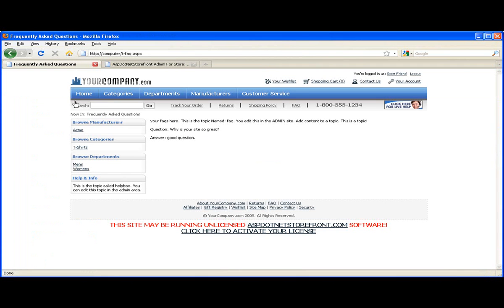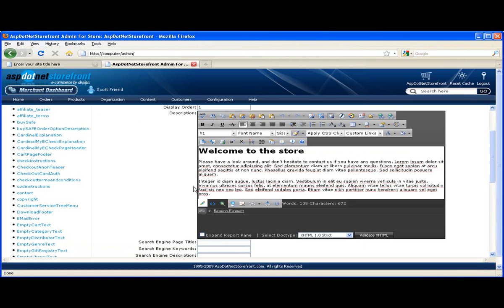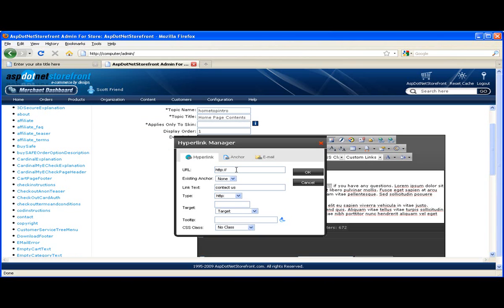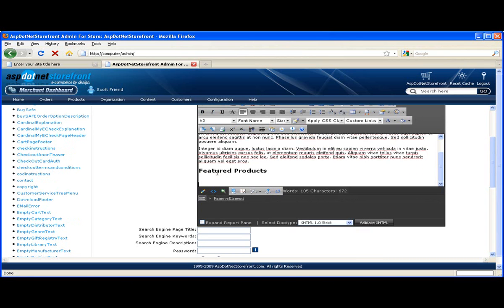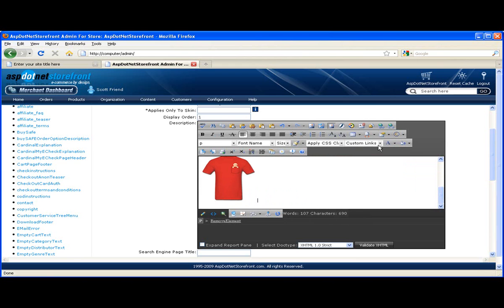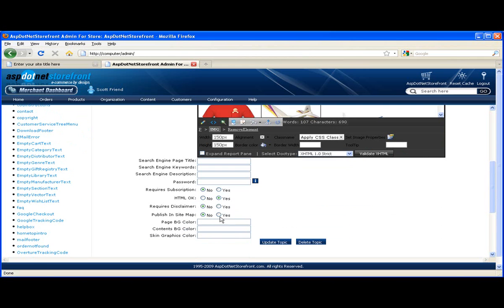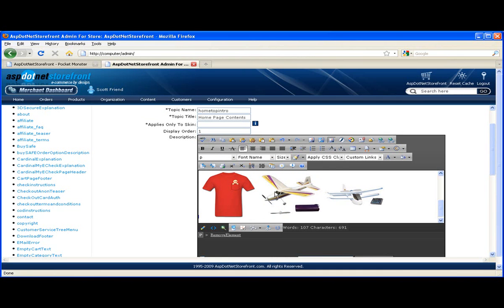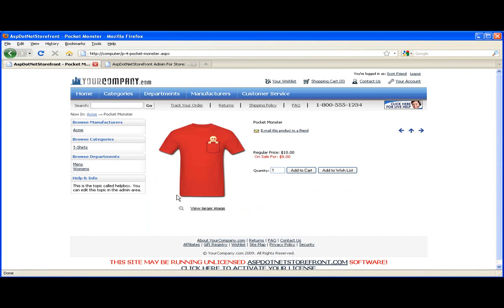Managing Topics Part 2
A tutorial in topics management within AspDotNetStorefront